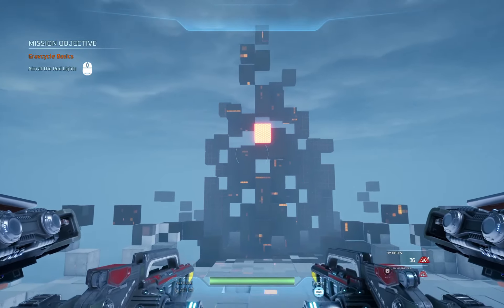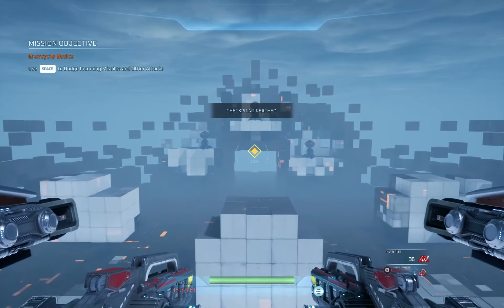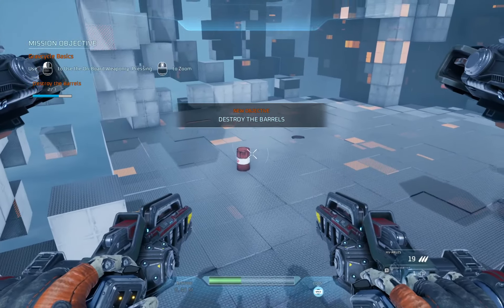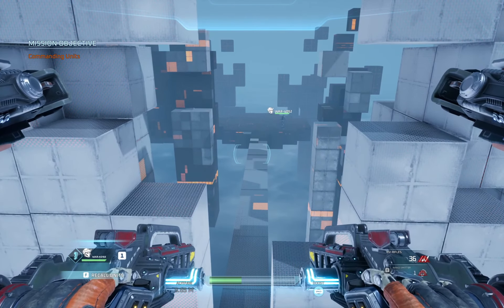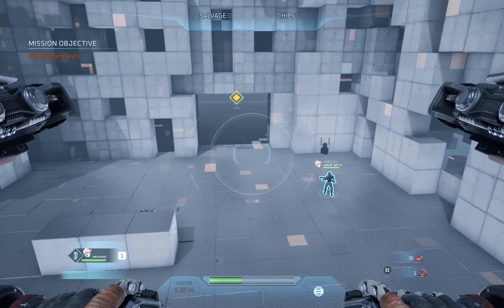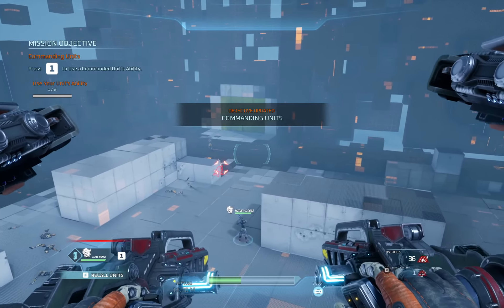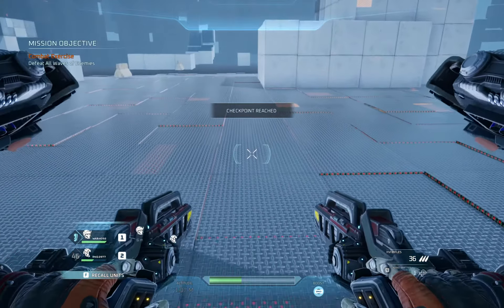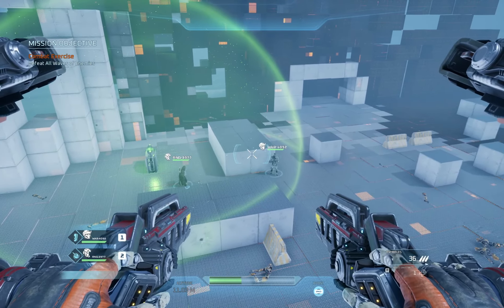Disintegration | PC | Walkthrough | Gameplay | Part 1 No Commentary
If my videos help you find new games and buy the ones you like the most, I really appreciate it
Team DH Gameplay!

💚 Channel Guidelines
1. Be kind, civil & respectful to all & English only in chat & comments
2. No constant backseating, spamming, copy paste, or all caps
3. Read the title, description & review thumbnail for details